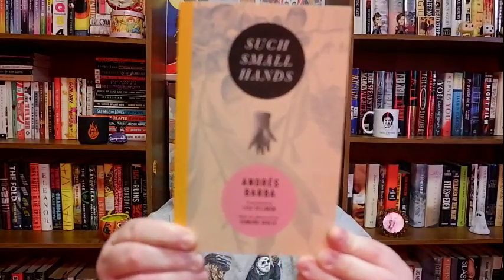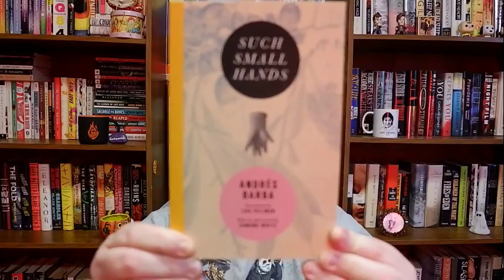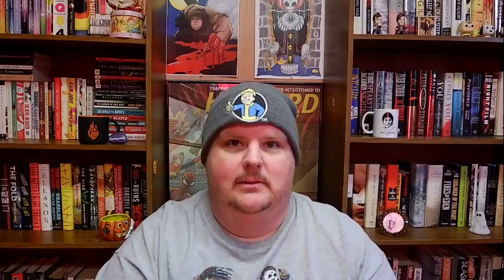SUCH SMALL HANDS, by Andres Barba - Book Review